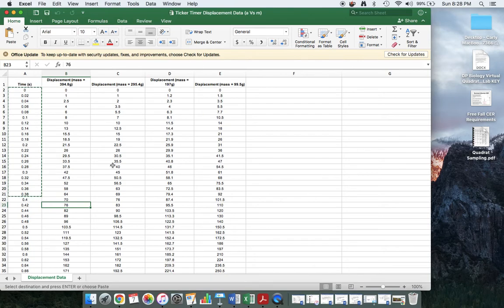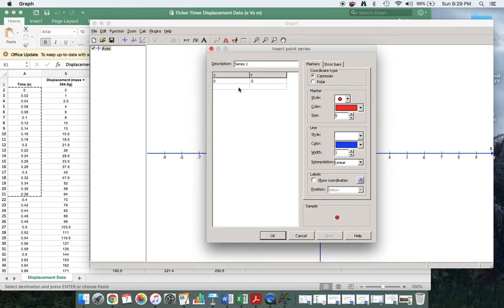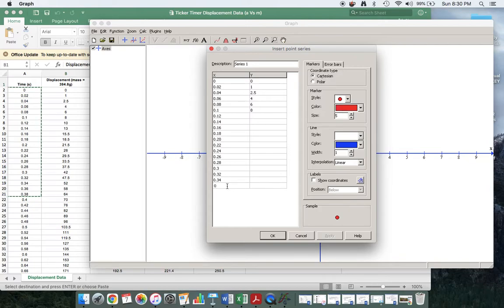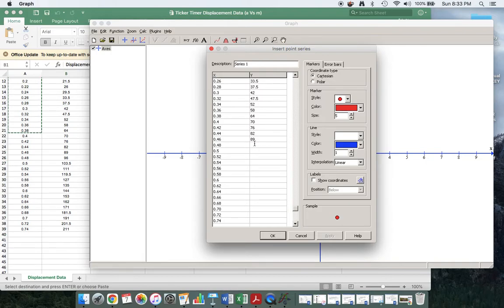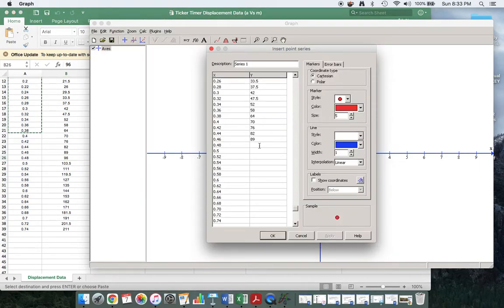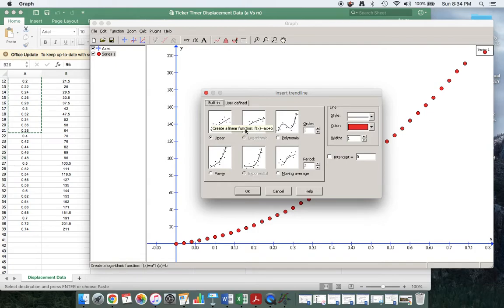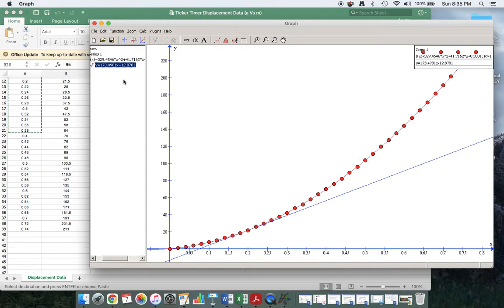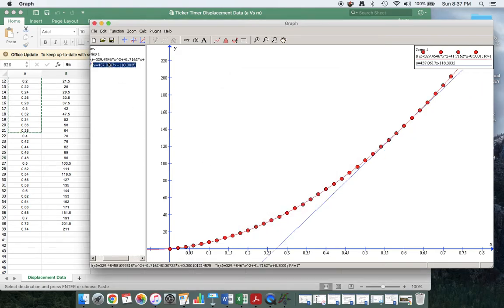How to Make a Displacement Time Graph with Tangents in Graph App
How to use Graph Software to create a curved graph (in this place displacement-time) and then insert tangents and learn their slope.